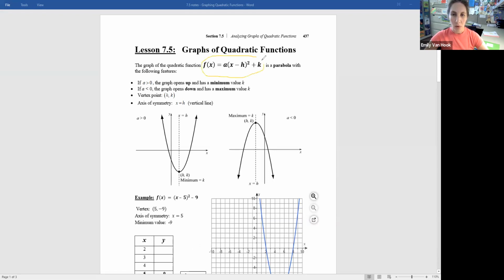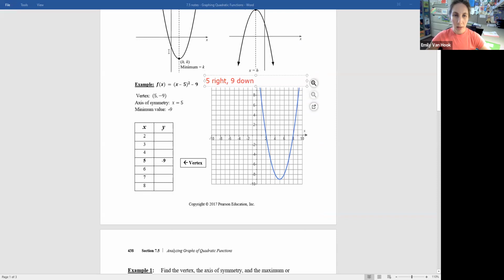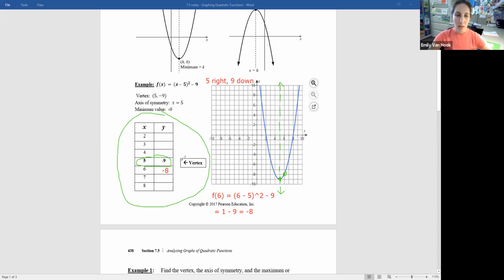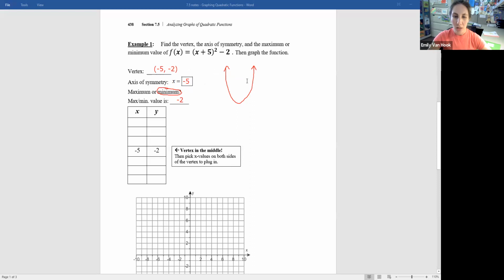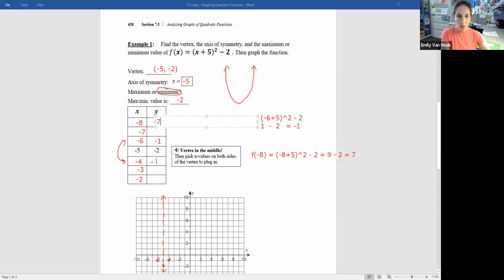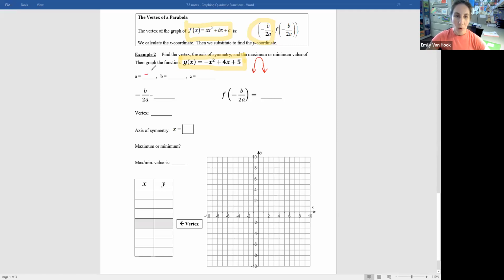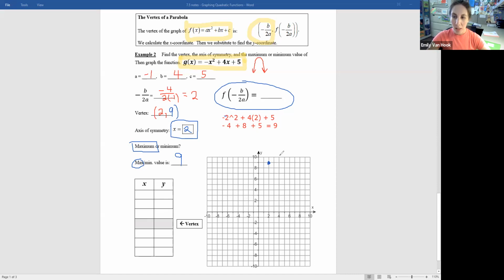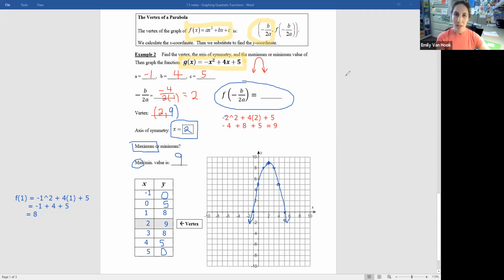Lesson 7.5 - Graphs of Quadratic Functions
College Algebra lesson on graphing quadratic functions (parabolas). We see two different formulas of quadratic functions; sometimes we can identify the vertex based on transformations, and sometimes we need to use the formula x = -b/2a.